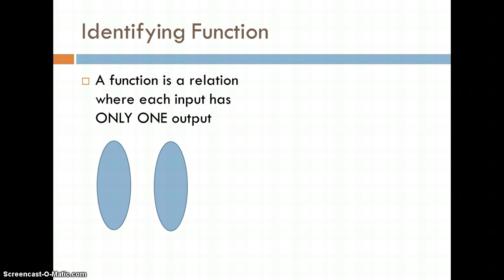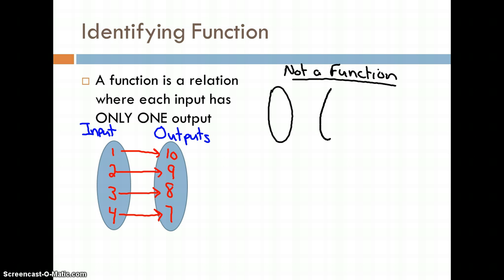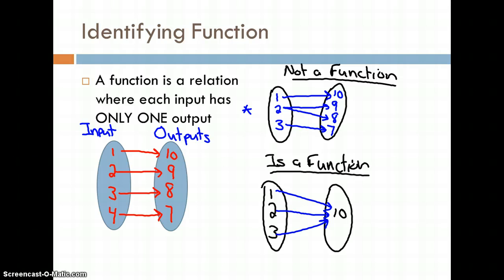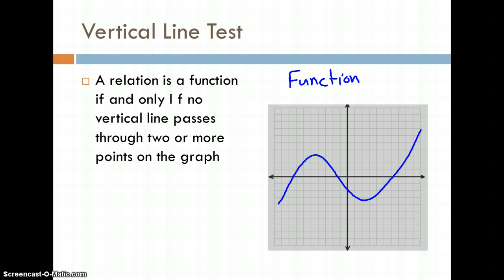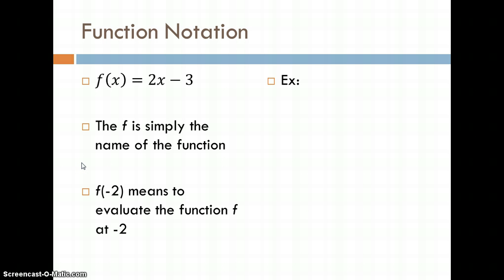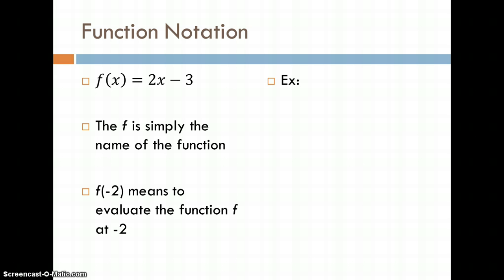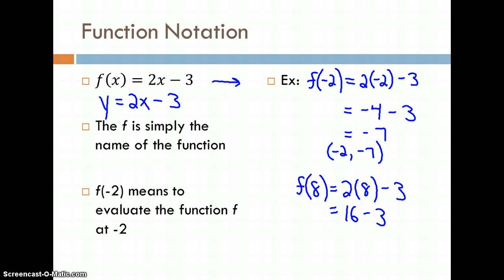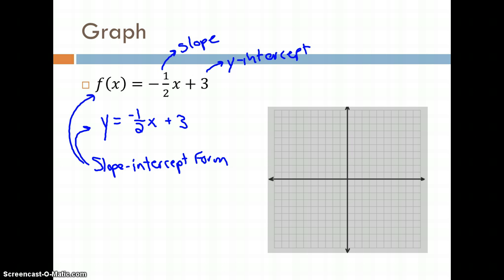Functions and Relations